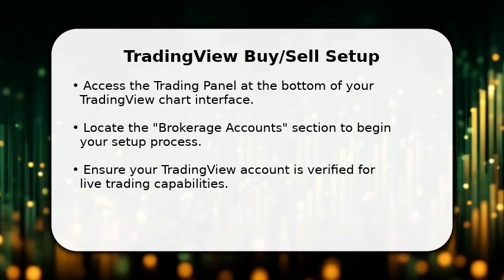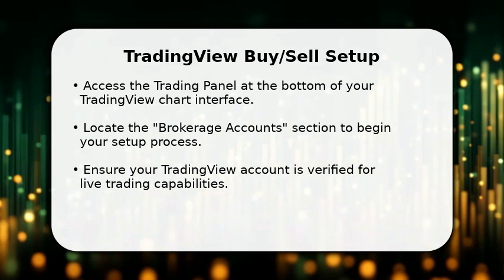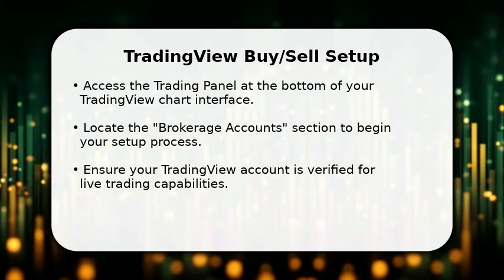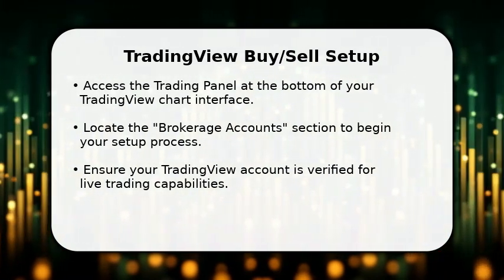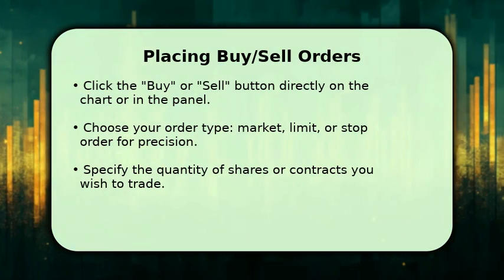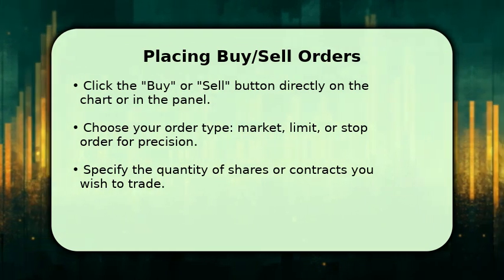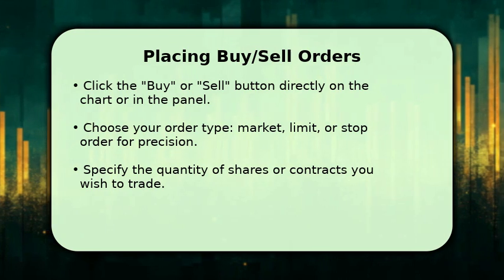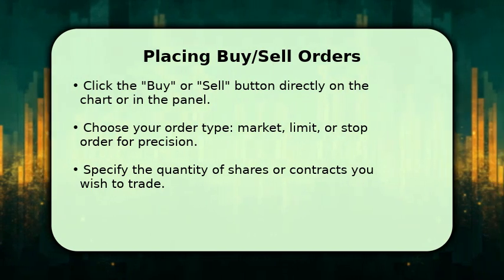How to Set Up Buy and Sell on TradingView (Only Way)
In this video, we will walk you through the step-by-step process of setting up buy and sell orders on TradingView. Whether you're a beginner or an experienced trader, this guide will help you understand how to use this powerful tool to make informed trading decisions. From creating watchlists to executing trades, we'll cover everything you need to know to get started with TradingView.

TradingView setup, buy and sell orders on TradingView, how to trade on TradingView, TradingView for beginners, TradingView tutorial, TradingView walkthrough, set up buy and sell on TradingView, TradingView trading strategy, TradingView technical analysis